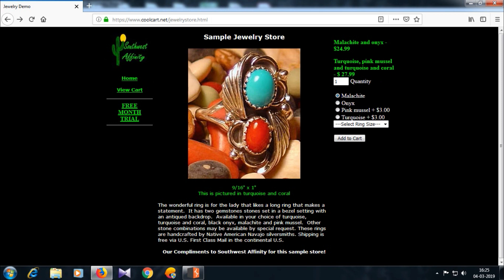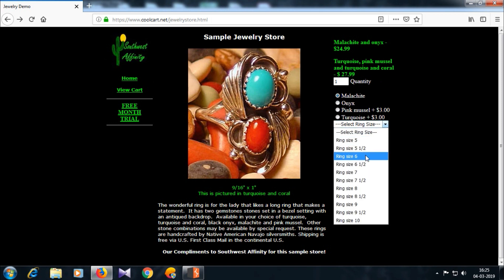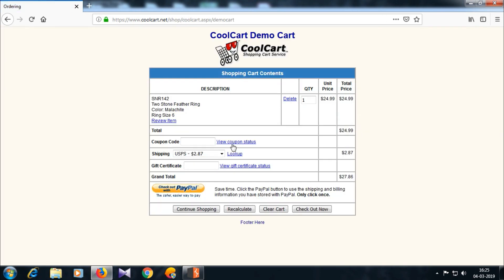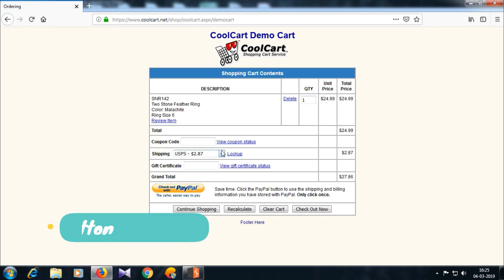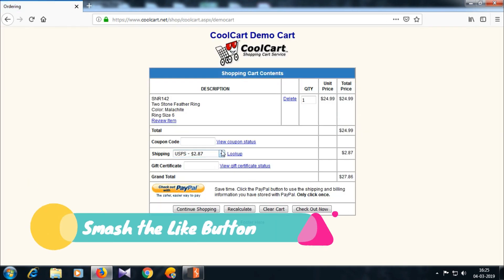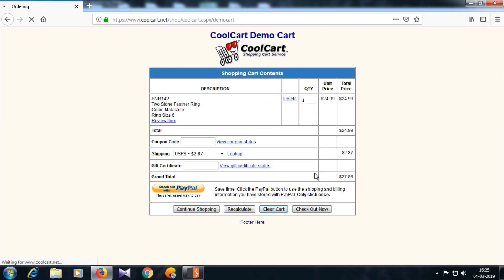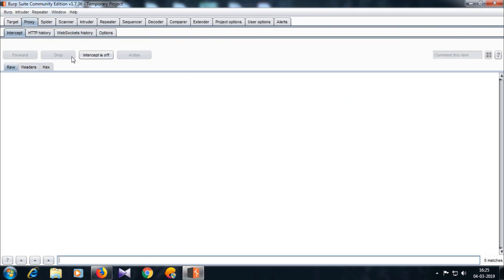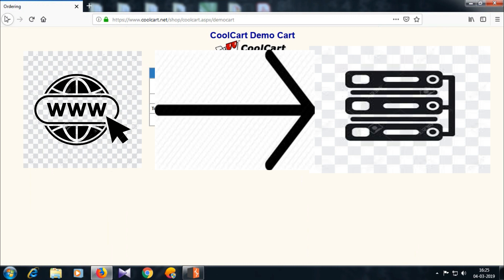Intercepting & Changing Prices in E-Commerce Sites with Burp Suite||2019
In this video I’ll tell you about how you can intercept & change prices in e-commerce websites by using burp suite. Go to any e-commerce website & check for this kind of vulnerability where the website sends the input by the user to the server but does not cross check it with the server & you are almost done. Open that website in a burp suite configured browser, order anything from that website, turn on intercept in burp suite, go to Parameters & change the price. If the website has this kind of vulnerability you can order anything from that website for free.
1 Like=1 Motivation
 Connect with me__
My Tech Gear-
Vivo Y69 Smartphone
Brobeat Collar Mic
Wondershare Filmora Video Editor
Spark Graphics Creator